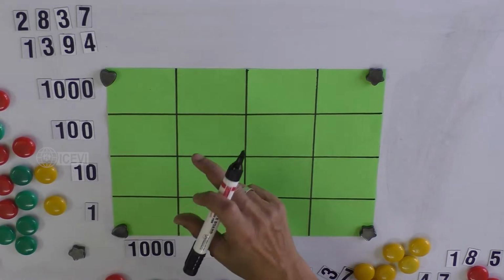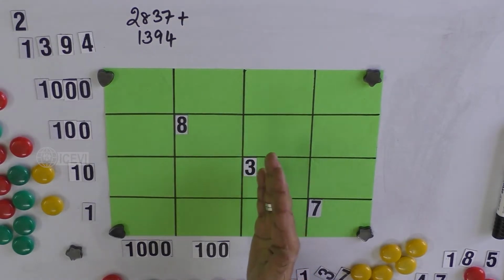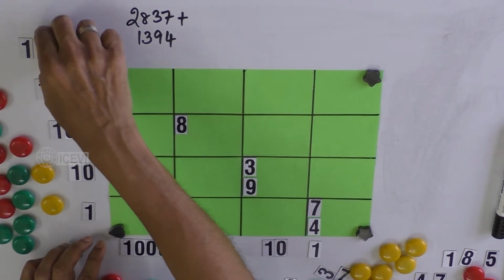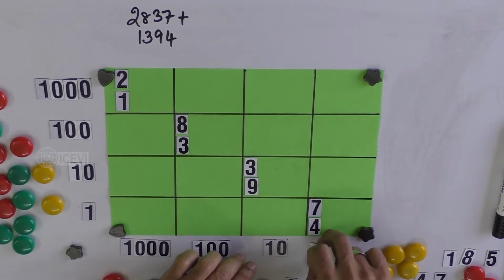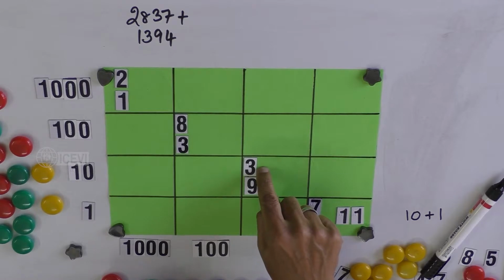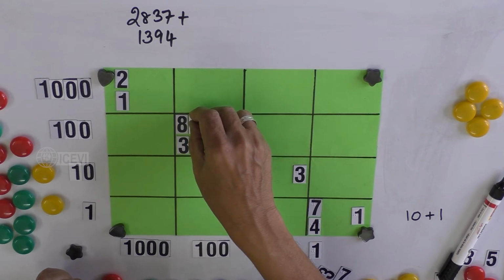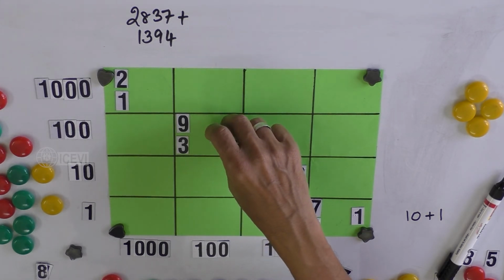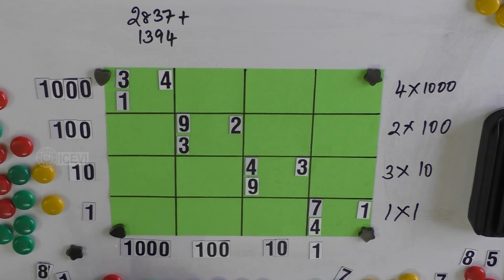Complex addition using Expanded Form Template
The expanded form template resembles the way sighted children learn
addition but the Braille markings of the numbers and specification of place
values of the digits help visually impaired children to have better control
over the mathematical operation. This video describes the techniques to do
complex addition problems with ease.